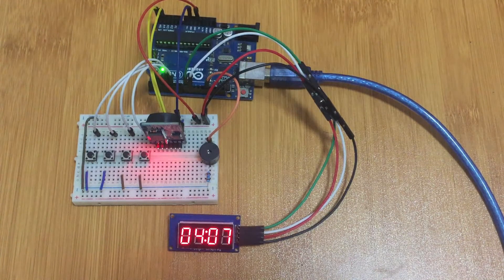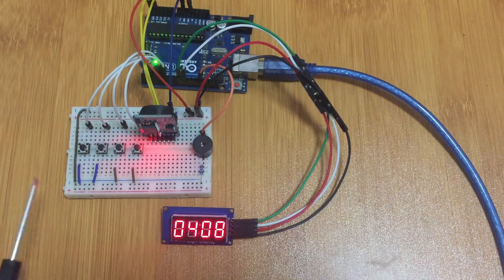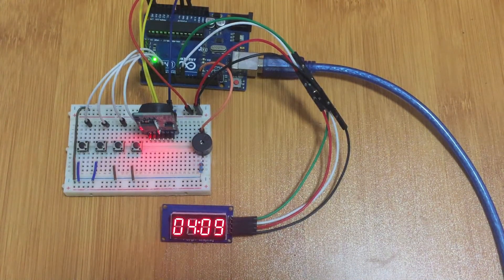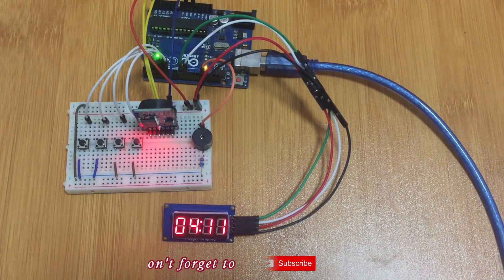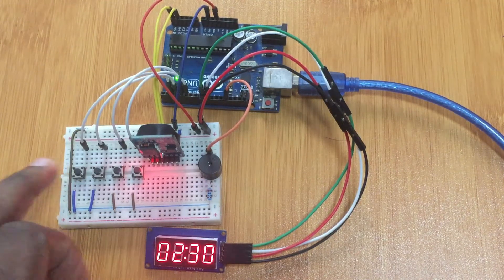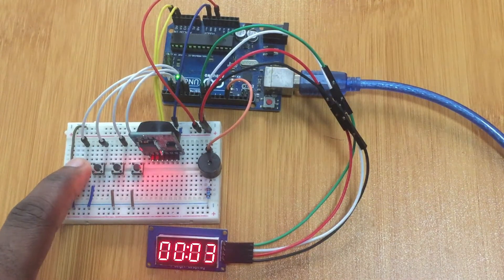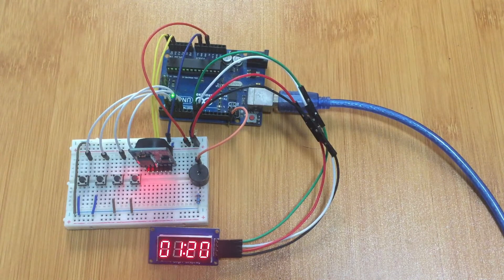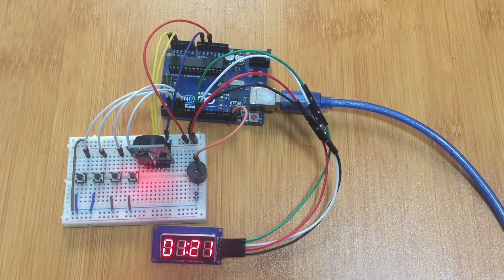Digital Alarm Clock Using TM1637 Display and DS3231 RTC.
Digital clock using TM1637 4-digit 7-segment display and DS3231 RTC.